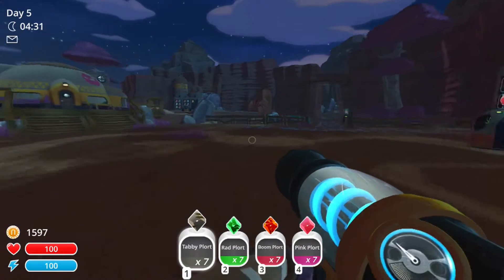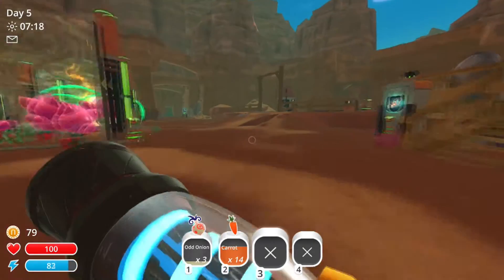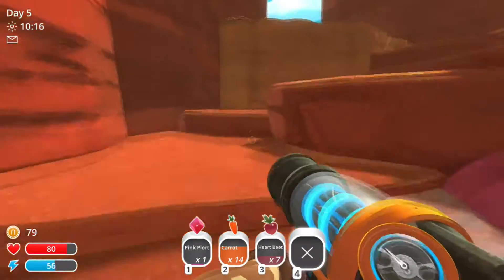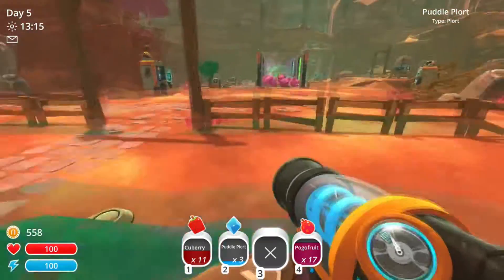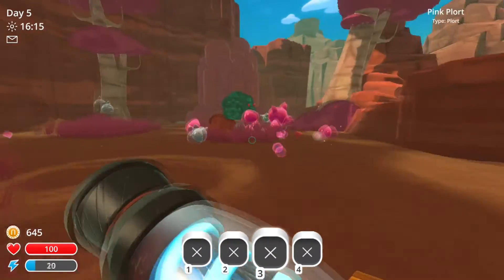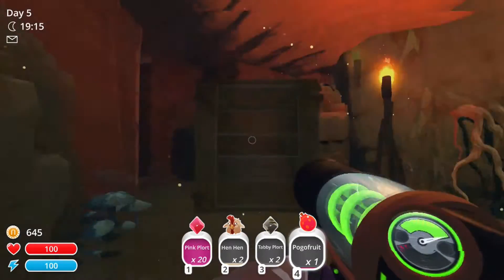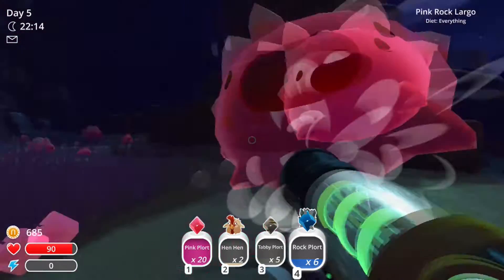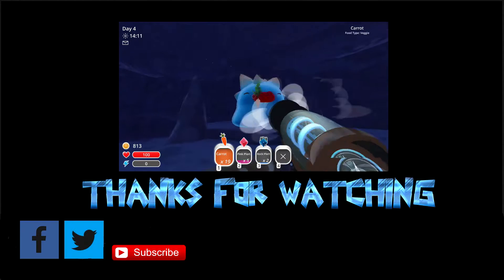Slime Rancher - Episode 11 - Exploring New Areas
In this episode I use a slime key to go adventuring through one of the newer additions in the game.